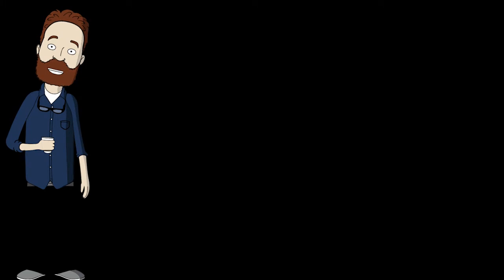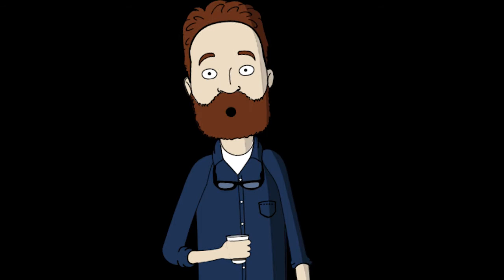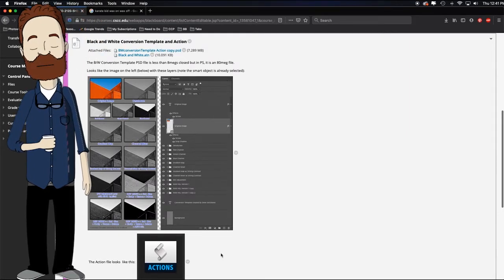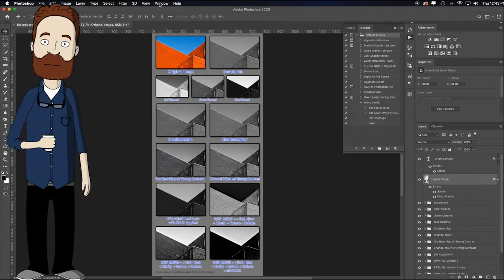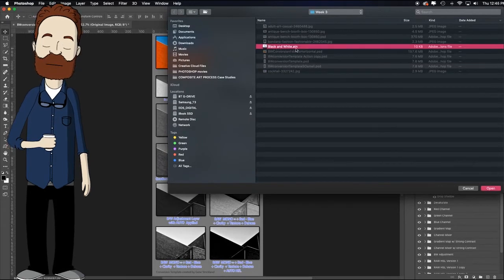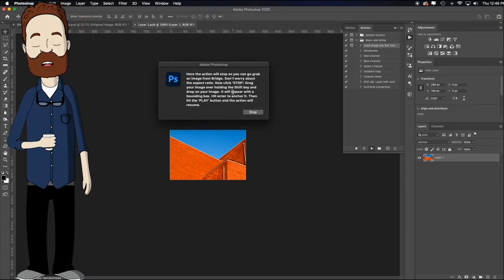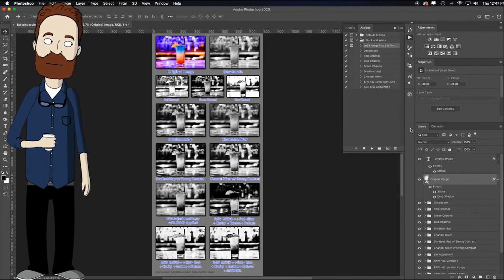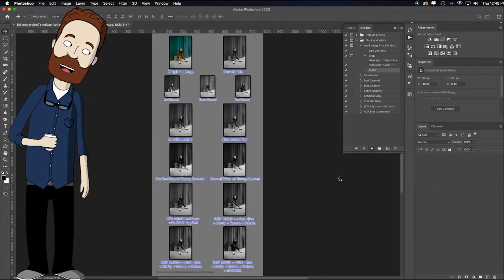BW Conversion Template Automation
This amazing video will show you how to turn hours of work into less than one minute of work. Great for repetitive tasks in retail and commercial photography.